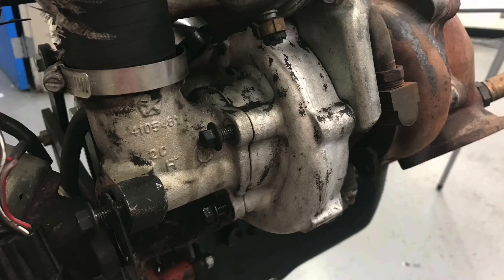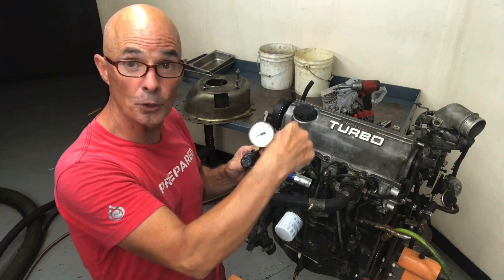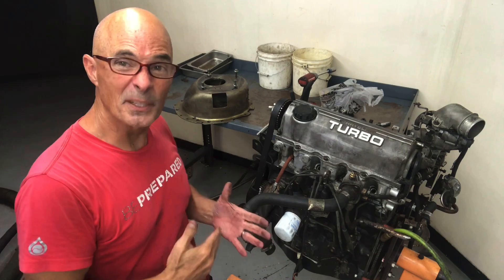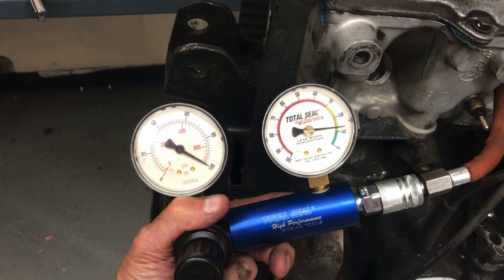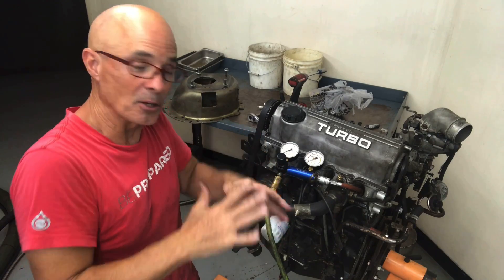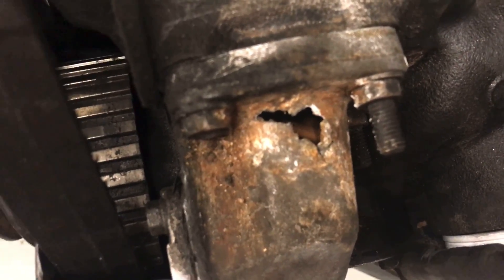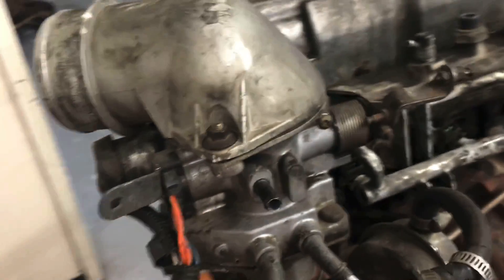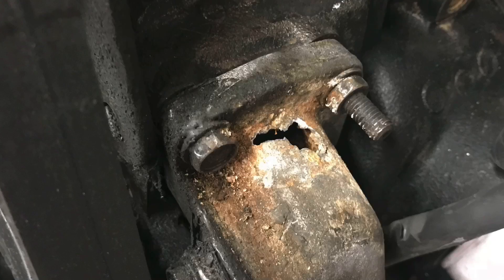CHEAP, JUNKYARD TURBO DODGE 2.2L-LEAK DOWN TEST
HOW TO PERFORM A LEAK DOWN TEST-JUNKYARD DODGE 2.2L TURBO. DOES IT HAVE COMPRESSION? IS IT A RUNNER? HOW MUCH COMPRESSION? JUNKYARD MOTORS ARE ALWAYS A MYSTERY. DO THEY RUN, DO THEY HAVE COMPRESSION? WILL THEY WORK? ARE THEY DYNO WORTHY? CHECK OUT THIS VIDEO WHERE I GO THROUGH THE LEAK DOWN TEST OF A 1984 2.2L DODGE TURBO MOTOR STEP BY STEP. BEFORE WE CAN DYNO TEST THE MOTOR,  WE NEED TO KNOW IF IT IS A RUNNER!